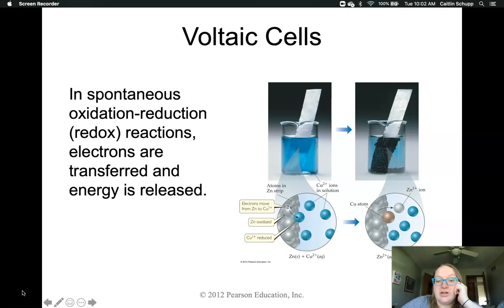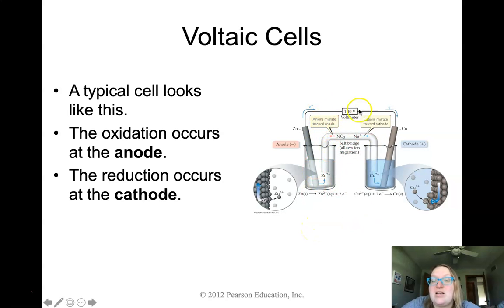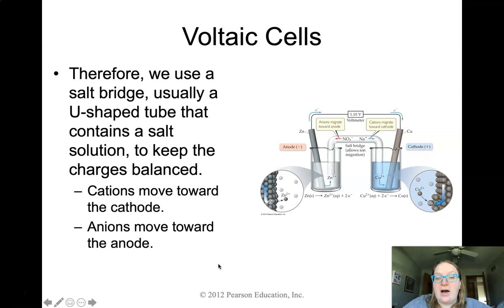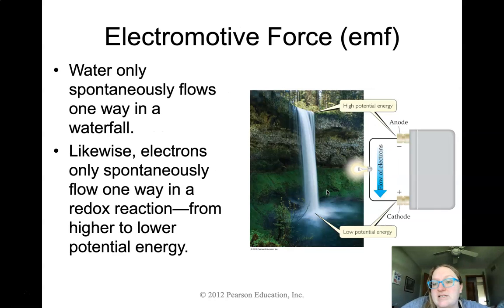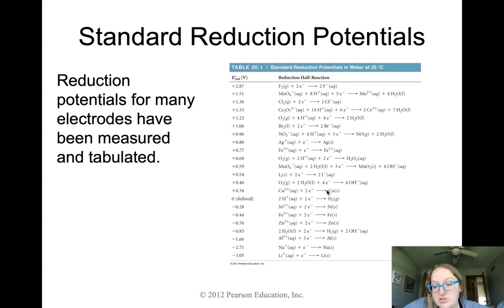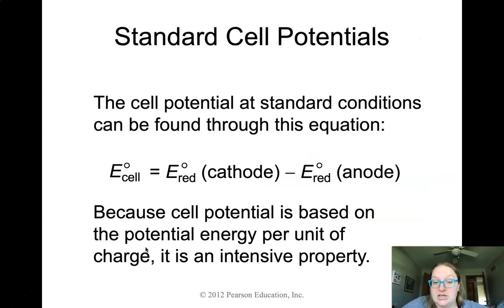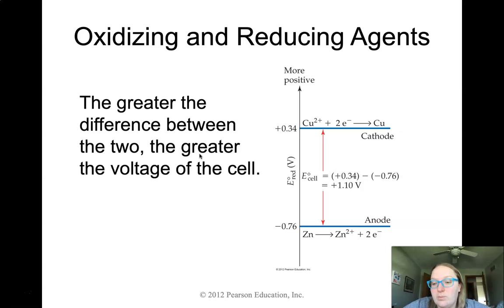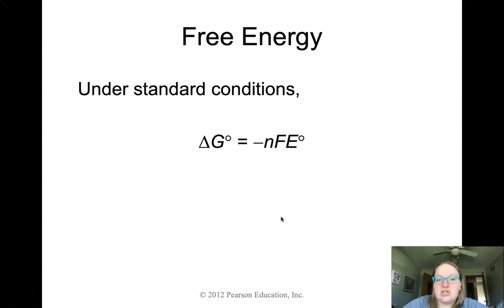20.1-5 Lecture Part 2